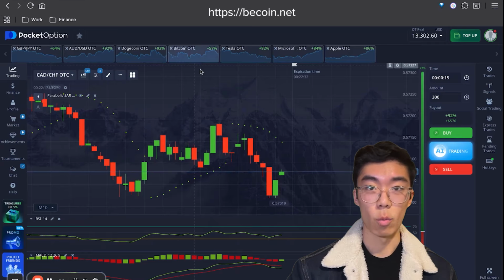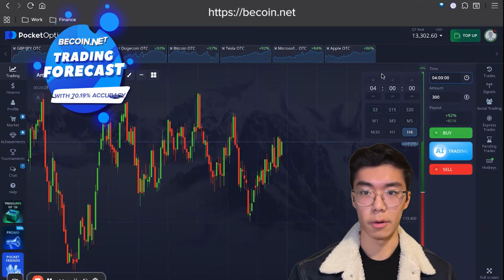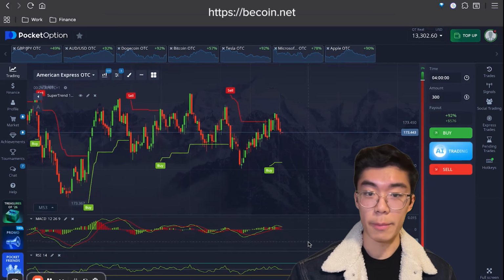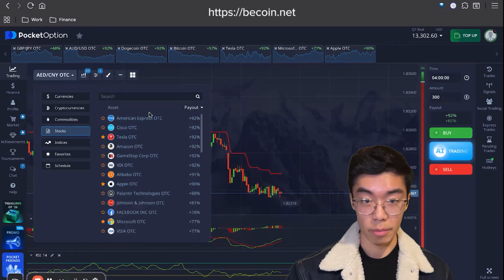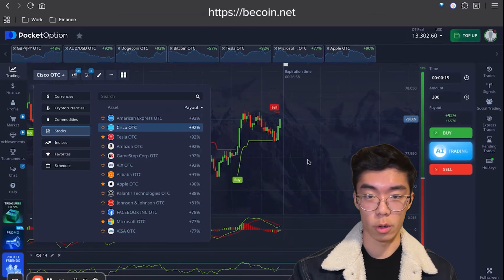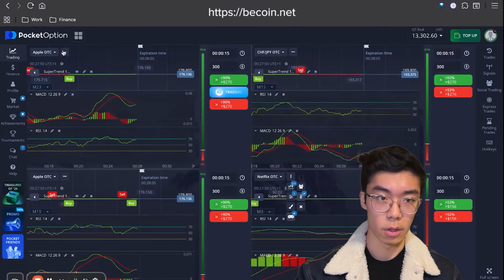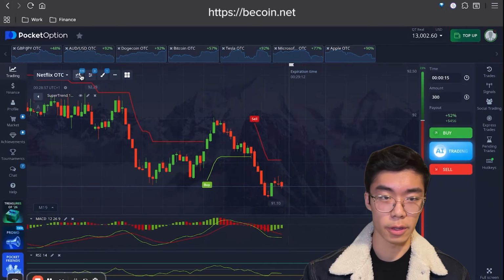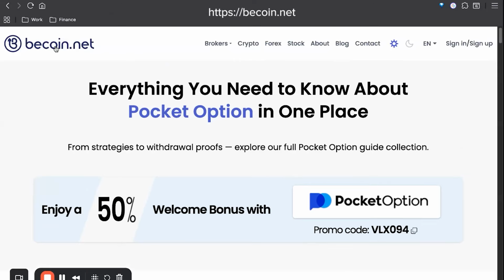How to Trade on Pocket Option: FULL GUIDE 2026 (Beginner to Pro)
When popular trading educators like Rayner Teo and Nick Syiek talk about leveling up as a trader, they repeat the same truth: mastery comes from understanding one platform deeply, not jumping between dozens. And for many retail traders, Pocket Option has become that platform. After five years of using it daily, this video breaks down everything you need to trade confidently.

A 2024 study by the CFA Institute found that traders who follow structured execution routines (timeframes, risk limits, and indicator rules) improve consistency by up to 42%. That’s exactly why this guide focuses on simplicity, clarity, and repeatable steps.

Here’s what you’ll learn:
 • How to register, verify, and claim bonuses the smart way
 • How to choose the right timeframes for your style
 • Which indicators actually help (SuperTrend, MACD, RSI)
 • How to find high-payout assets and avoid low-value trades
 • How multi-chart setups improve signal accuracy
 • Why early entries matter for win-rate
 • Essential risk-management rules that keep accounts alive

As trading expert Mark Douglas said: “Consistency is the result of a mindset, not a method.”

To increase your accuracy, use live short-term forecasts — the tool I rely on daily for crypto, forex, and stock predictions.

IQOption: Claim 50% Bonus on your first deposit at popro.net
⏱ Timecodes for easy navigation:
00:00 — Introduction: Why trading strategies matter
00:22 — Creating and managing your Pocket Option account
00:48 — Choosing timeframes and candle settings
01:12 — Setting up indicators (SuperTrend, MACD, RSI)
01:55 — Finding high-payout assets
03:05 — Using multi-chart setups
04:00 — How to place your first trades
05:47 — Understanding payouts and risk
07:00 — Real trade demonstration
08:03 — Risk management (1–5% rule)
09:03 — Final tips for consistency

Claim 50% bonus on your first deposit at popro.net.